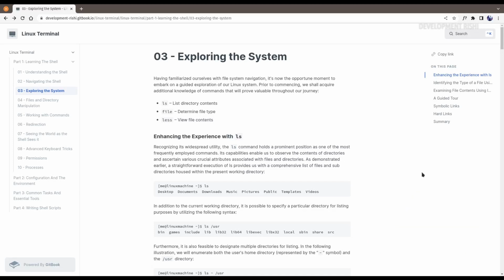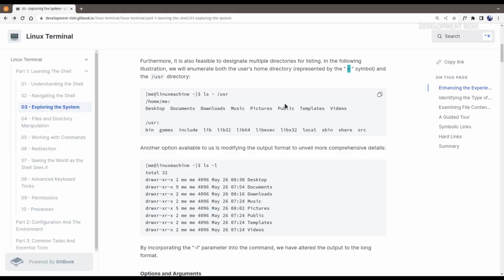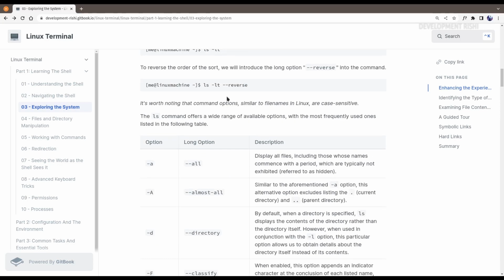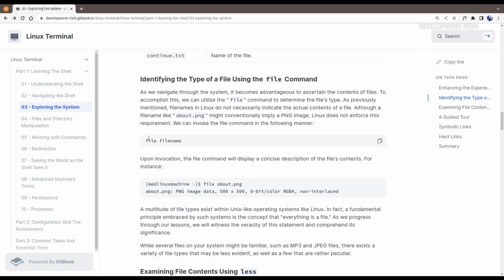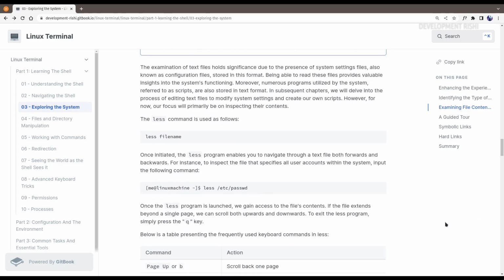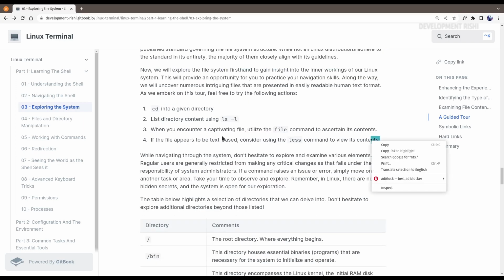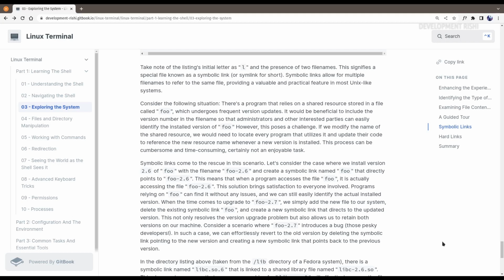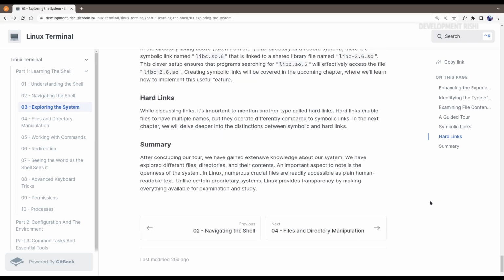Exploring the System | Linux Terminal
In this exciting video, we embark on a journey to explore the system, equipping you with essential skills to navigate and understand your Linux environment like a pro.

🔹 Enhancing the Experience with ls:
Discover the power of the "ls" command and unlock its hidden potential. Learn how to customize its output, sort files and directories, display permissions, and leverage various flags to enhance your overall terminal experience.

🔹 Identifying the Type of a File Using the file Command:
Unravel the mystery of different file types with the "file" command. Gain insights into identifying file formats, determining whether a file is text or binary, and understanding the file's nature before interacting with it.

🔹 Examining File Contents Using less:
Dive into the depths of file examination with the "less" command. Master the art of efficiently viewing and navigating through file contents, searching for specific text, and extracting valuable information without overwhelming your terminal screen.

🔹 Symbolic Links:
Unleash the power of symbolic links in Linux. Understand how to create and manage these special files that act as pointers to other files or directories, offering flexibility and convenience in organizing your system's structure.

🔹 Hard Links:
Demystify the concept of hard links and explore their unique characteristics. Learn how hard links allow multiple filenames to refer to the same file on disk, helping you save storage space and streamline file management.

Join us on Development Rishi as we take your Linux terminal skills to new heights.